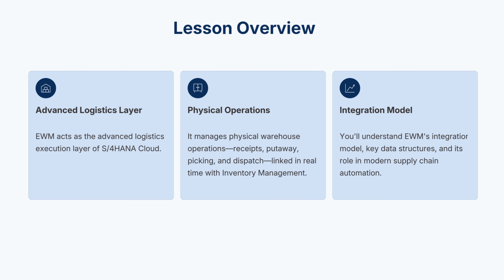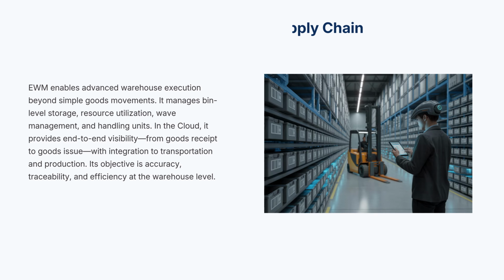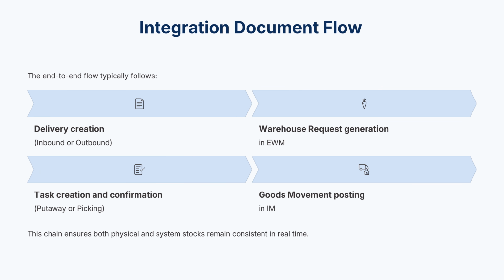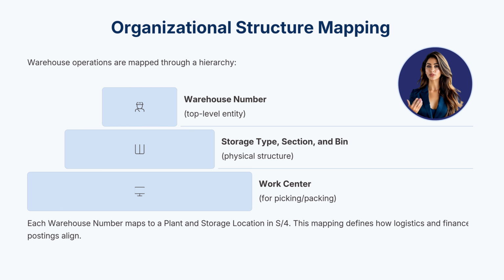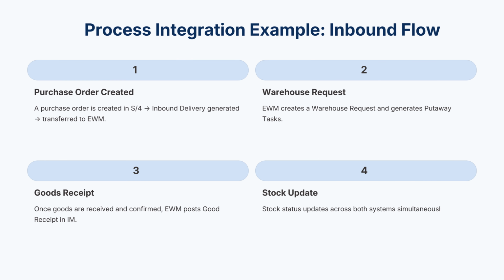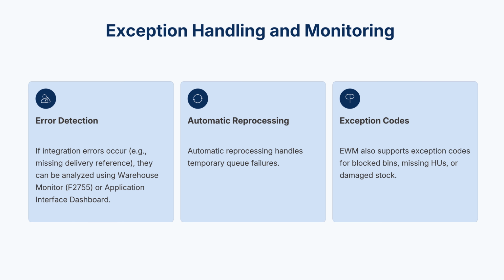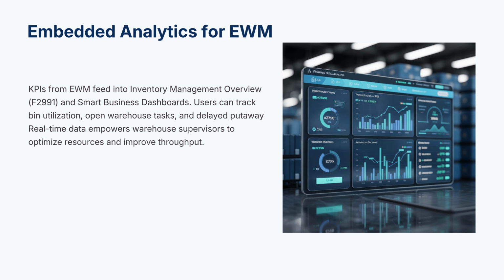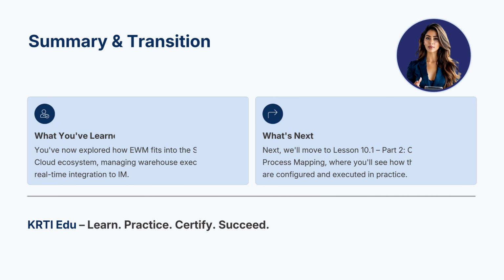SAP SCM Lesson 101 Part 1 EWM Integration pptx Video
Welcome to Lesson 10.1 Part 1 – EWM Integration (Architecture and Key Concepts) from the course SAP S/4HANA Cloud – Supply Chain (C_S4CSC) by KRTI Edu.

In this lesson we’ll discover how Extended Warehouse Management, or EWM, forms the operational heart of the S/4HANA Cloud supply-chain architecture and how it integrates seamlessly with Inventory Management.

EWM controls every physical movement in a warehouse—receipts, putaway, picking, staging, and dispatch.

In S/4HANA Cloud it’s embedded within the same digital core as Inventory Management, eliminating data duplication.

We’ll look at the overall structure, the document flow between systems, and the technical backbone that keeps data synchronized in real time.

By the end of this session, you’ll be able to explain EWM’s role in the cloud supply-chain landscape, describe its architecture, follow its integration document flow, identify key master-data objects, and map the relevant Fiori apps that you’ll see both in projects and in the certification exam.

Slide 4 – Role of EWM in the Supply Chain

EWM extends beyond simple goods-movement postings.

It manages the physical layout of the warehouse, labor resources, handling units, and complex activities like wave picking.

For planners and supervisors it provides real-time visibility of every bin, pallet, and carton—enabling precision control and reduced dwell time.

Slide 5 – Embedded vs Decentralized EWM

In the cloud world, we distinguish between embedded and decentralized EWM.

Embedded EWM runs within S/4HANA Cloud itself, suited to small and mid-size warehouses where simplicity and speed are priorities.

Decentralized EWM runs on a separate instance connected through Integration Suite—reserved for very large or high-volume operations.

Public-edition customers always use the embedded version, ensuring tight coupling and zero interface lag.

Slide 6 – System Architecture Overview

Within S/4HANA Cloud, EWM communicates with the Inventory Management layer through internal APIs and message queues.

When a delivery is created, a warehouse request is generated automatically.

Task confirmations in EWM trigger stock updates back in IM, all in real time.

This architecture replaces the legacy IDoc-based interface, giving you instant data consistency.

Slide 7 – Integration Document Flow

Here’s the standard flow:

An inbound or outbound delivery in IM → creates a warehouse request in EWM → which spawns tasks for putaway or picking → once confirmed, the goods-movement posts in IM.

Each step updates quantities, valuations, and statuses simultaneously, ensuring the physical world and the system stay perfectly aligned.